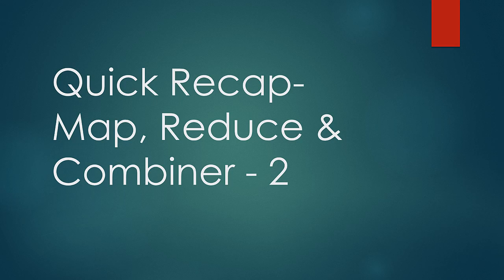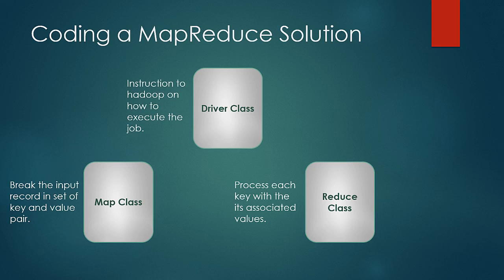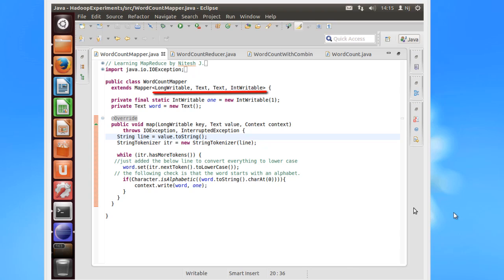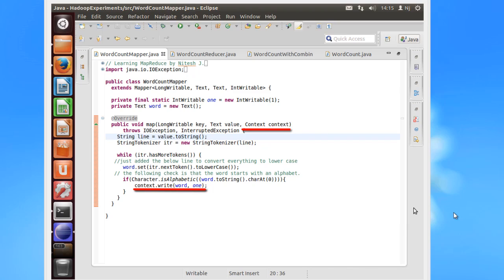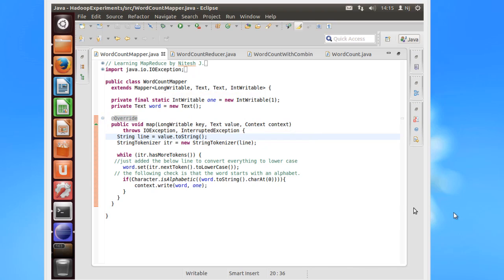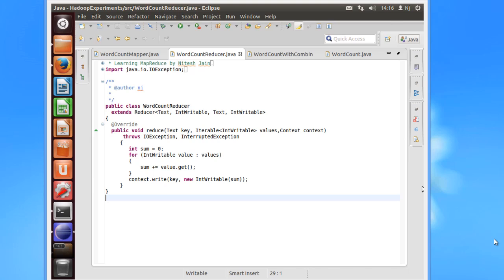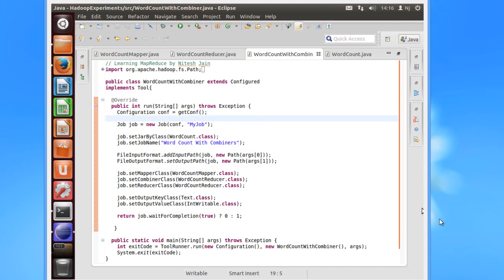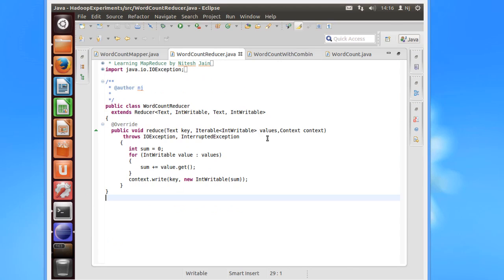022 Recap Map, Reduce and Combiner in hadoop Part 2